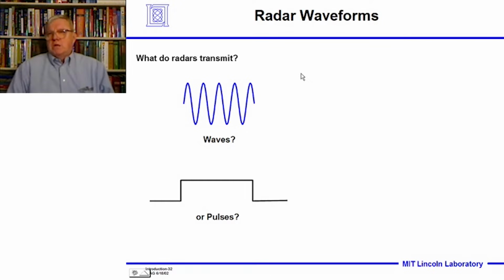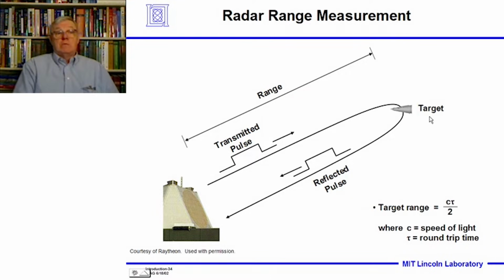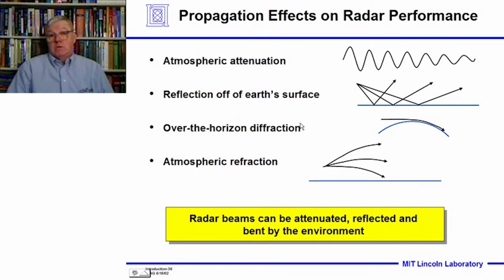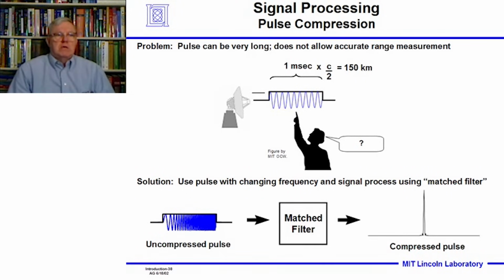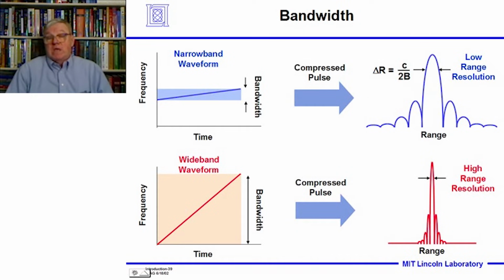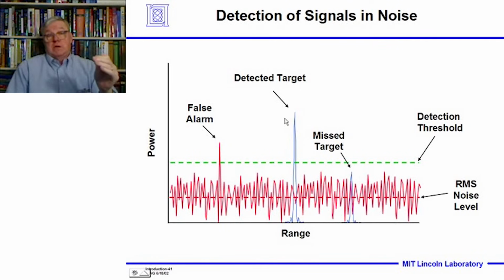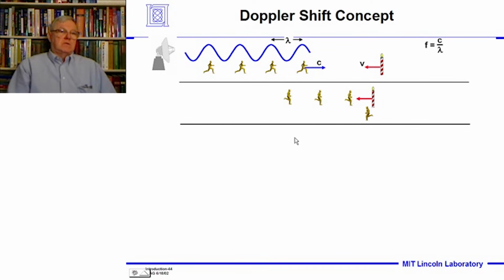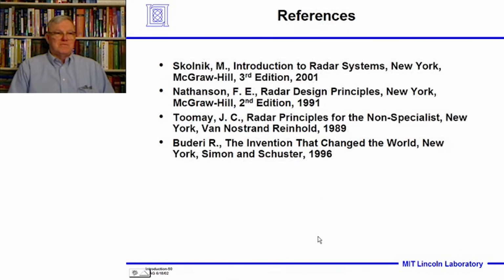Introduction to Radar Systems – Lecture 1 – Introduction; Part 3